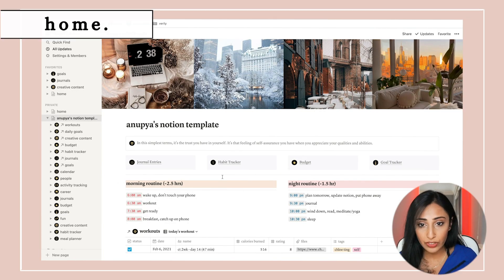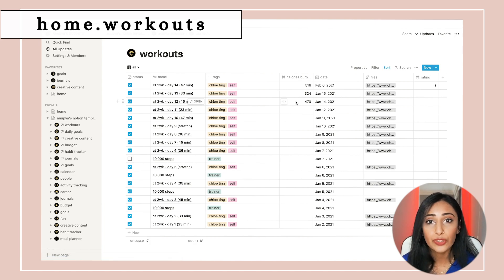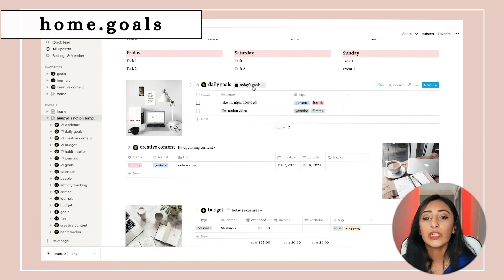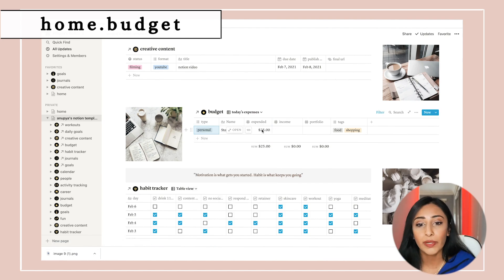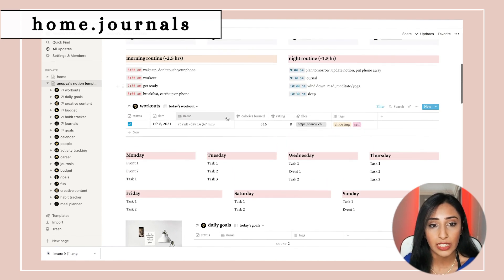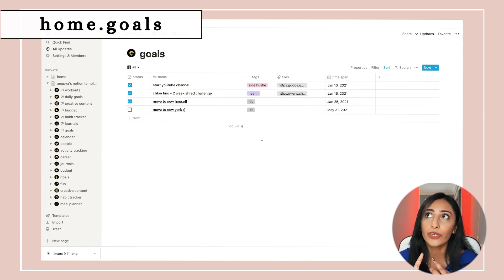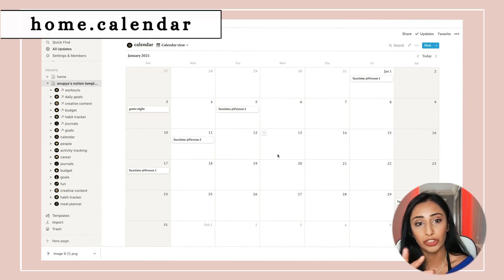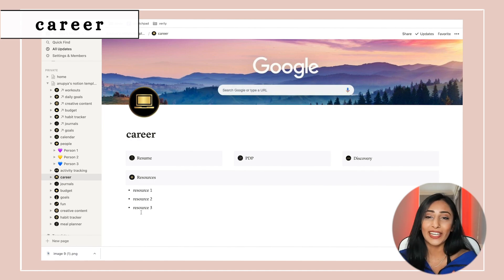how I stay organized with notion - free template, networking, goal planning, habits, digital journal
finally walking you guys through my notion setup and how I reset my life going into 2021! i get a lot of questions about how i organize my personal goals outside of work, i hope this answers some of those questions! let me know if you adapt some of this template, i’d love to see your renditions :)
i hope you enjoy! with love xx

• location: bay area
• degree: computer science, minor in tech management
• occupation: solution engineer @ google
• camera: sony a6100

V I D E O  B R E A K D O W N
0:00 intro + notion background
2:07 home.overview
3:48 home.week_plan
4:11 home.daily_goals
5:18 home.creative_content
6:11 home.budget
6:59 home.habit_tracker
7:40 home.journals
8:00 home.goal_planning
9:47 home.calendar
10:40 people & networking
12:00 career
12:32 fun, wish lists, travel, misc
14:11 effective goal planning

notion setup organization template planning reset 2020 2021 plan with me life software engineer work goals habits journals goal planning creative content planning budget budgeting networking people relationships career